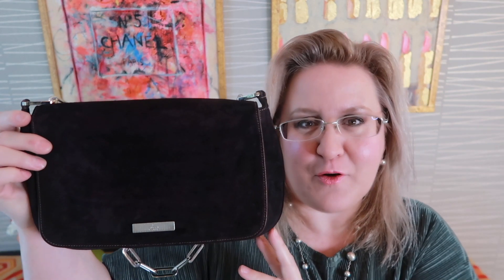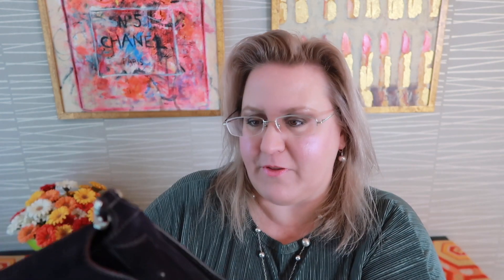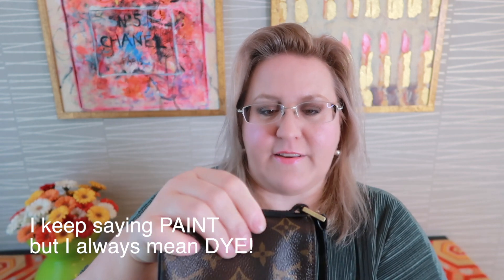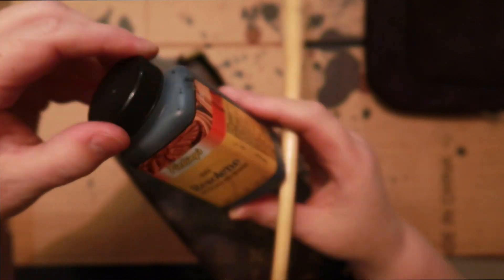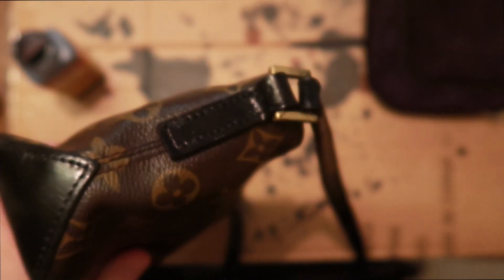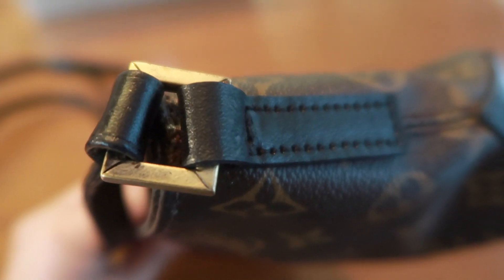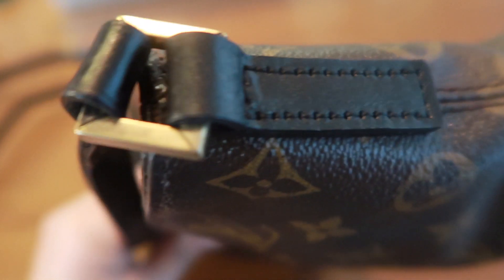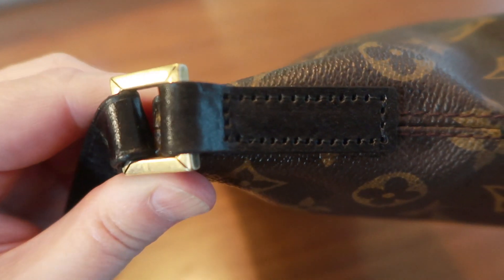Vintage Gucci Clutch & LV Trotteur Crossbody Handbag Rehab News!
I finally a) got more suede dye to finish my Gucci clutch remodel and b) picked up my LV Trotteur from the repair shop! Nice treats to enjoy... at home. Hope you're enjoying your handbags at home too these days.